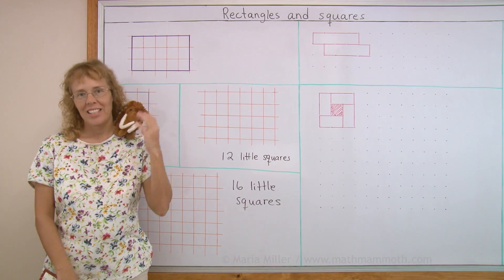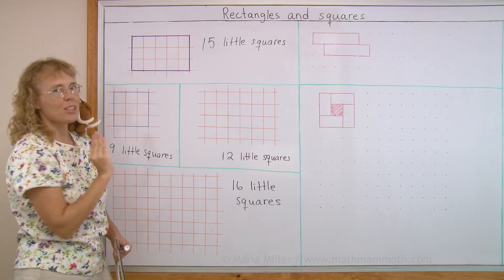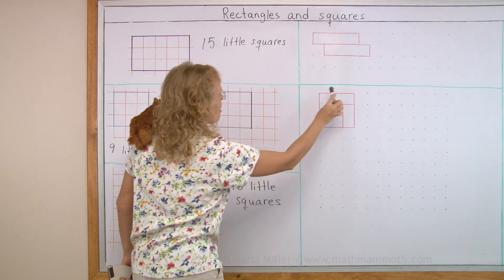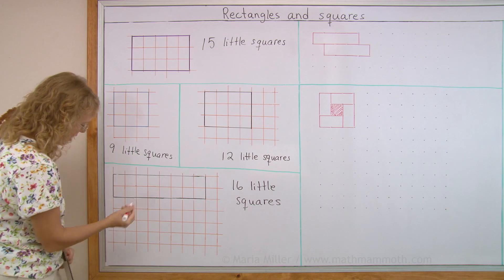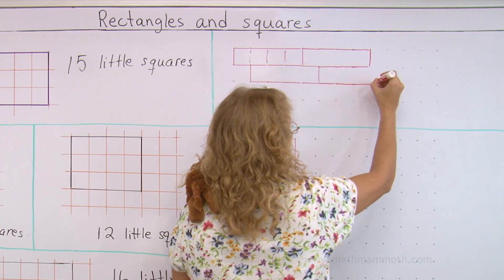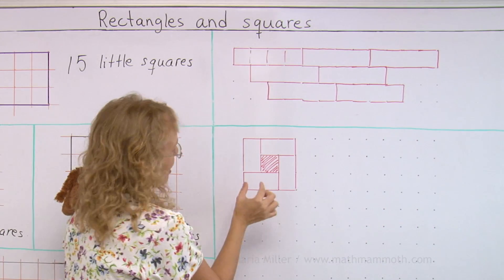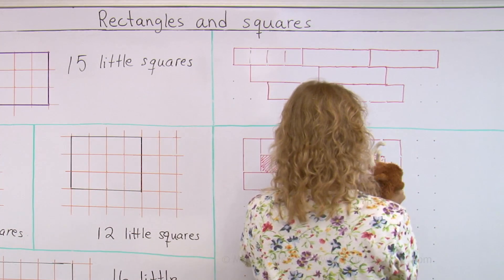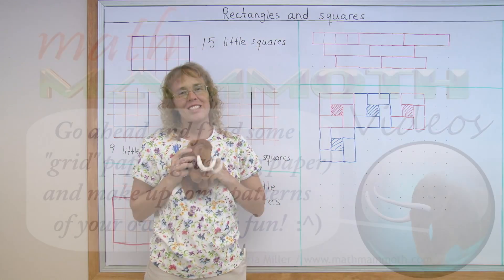Rectangles and squares - 2nd grade math lesson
I show how we can measure the "size" of rectangles and squares: we check how many "little squares" fit inside them. Can you, for example, draw a rectangle with 15 little square inside? How about 16? Can you do that in several different ways?

This is of course preparing students for the important concept of AREA, which they will officially learn in 3rd grade.

Beyond that, we "play" with two different geometric PATTERNS that consist of rectangles and squares.

Check out also my workbook Math Mammoth Early Geometry, including its free sample worksheet pages,